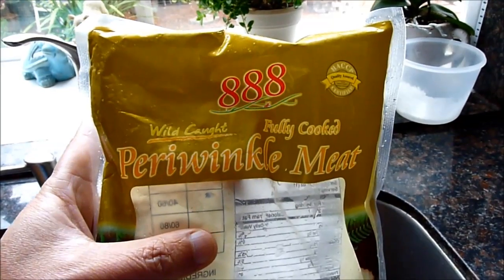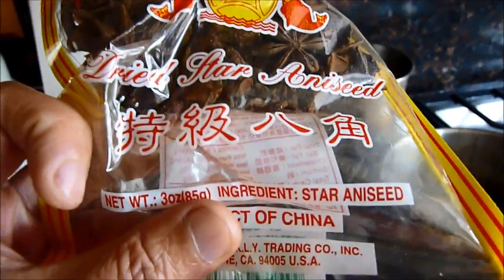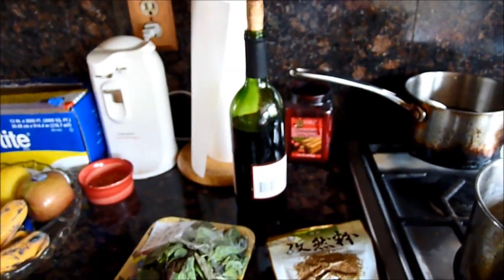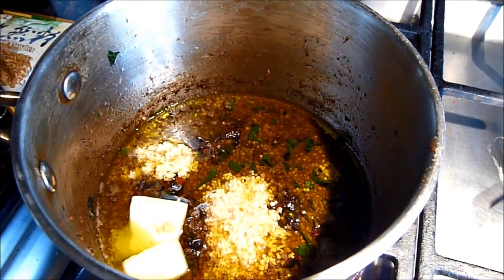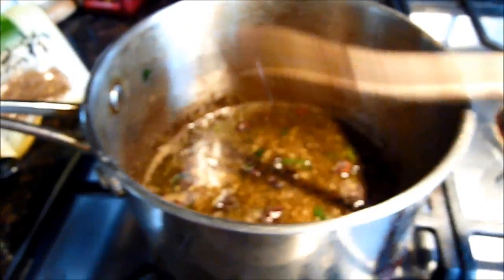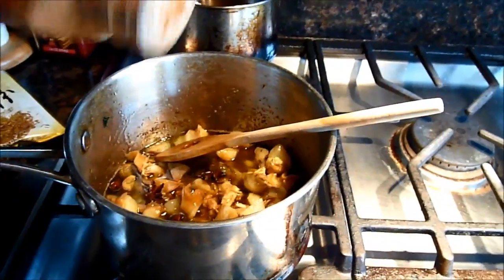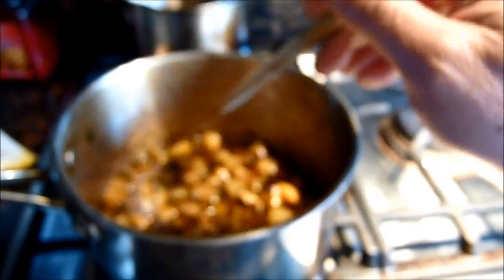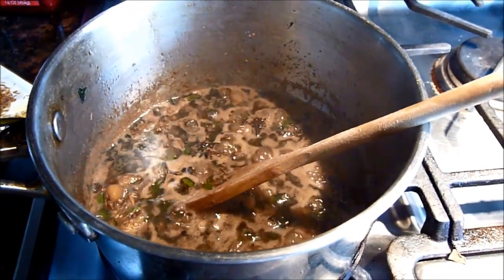Chef Audie Escargots